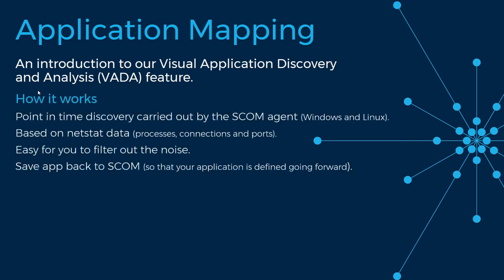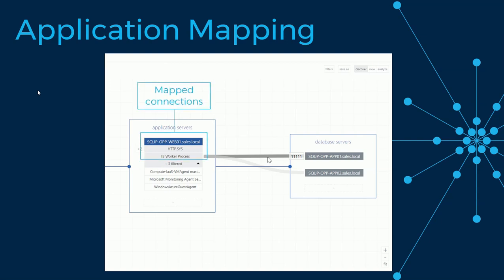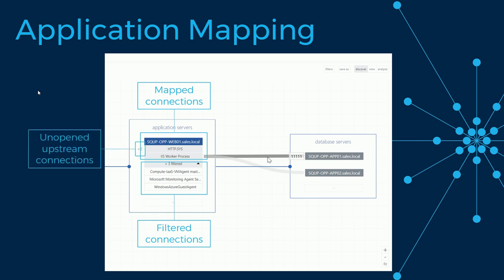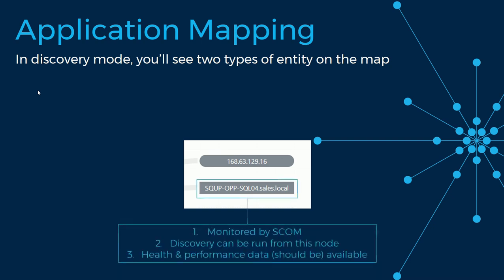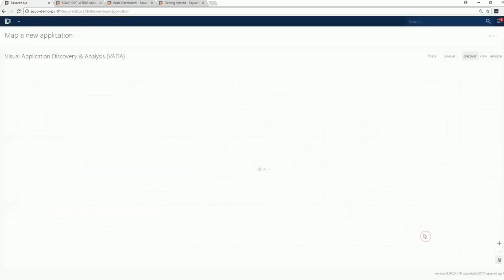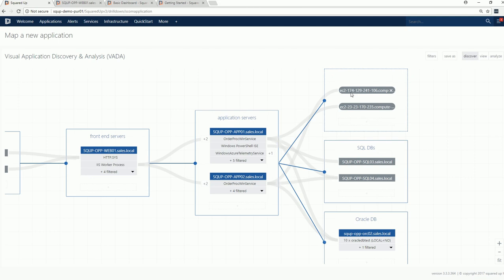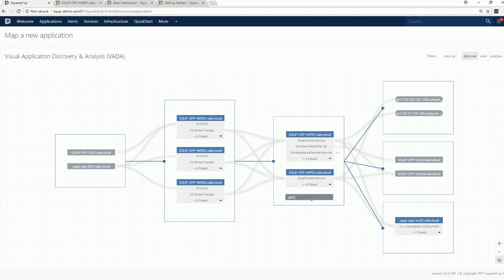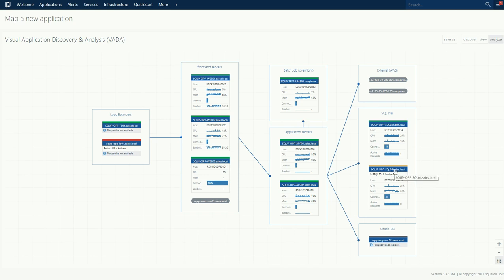An introduction to application mapping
Why re-invent the wheel when you've done the hard work already?

Our unique Visual Application Disovery & Analysis (VADA) feature utilizes your existing investment in SCOM so there's no need to install any new agents or infrastructure. This short video shows how users of Squared Up can use this feature to map all their enterprise applications and then save these discoveries back into SCOM as a Distributed Application (DA).